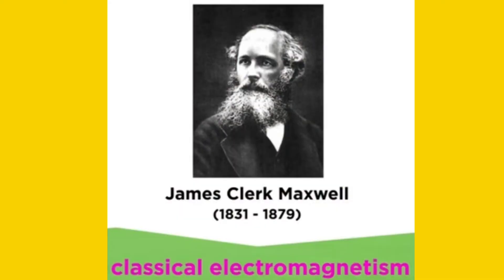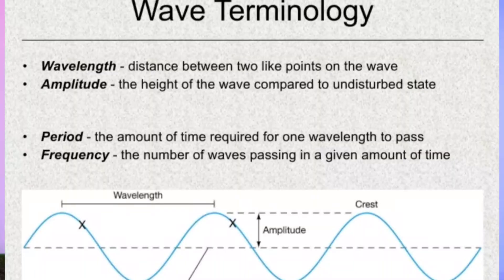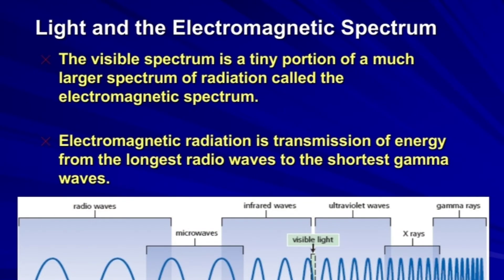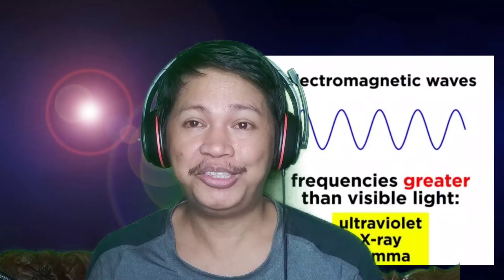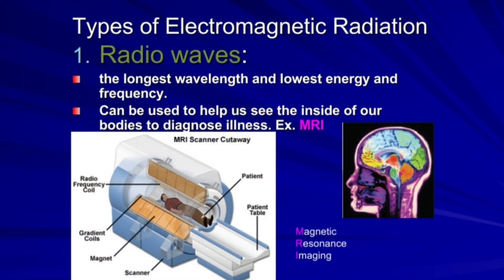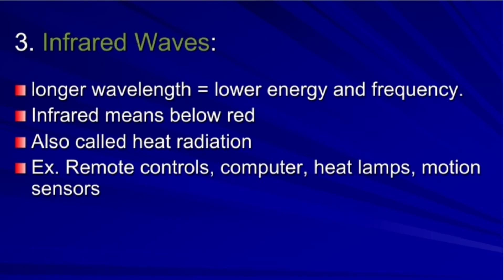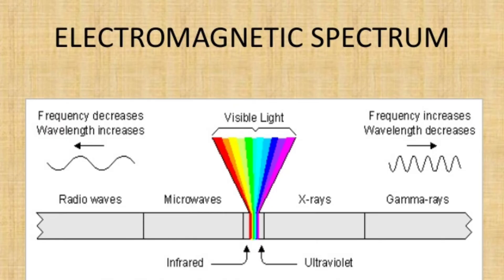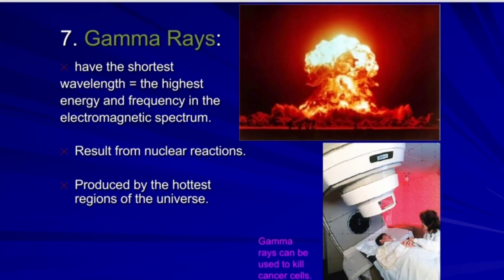VLOG#15 - Electromagnetic Spectrum Song // Its TECHNOLOGICAL APPLICATION